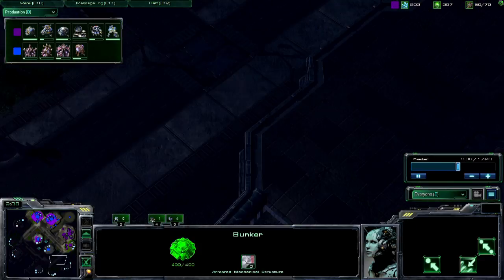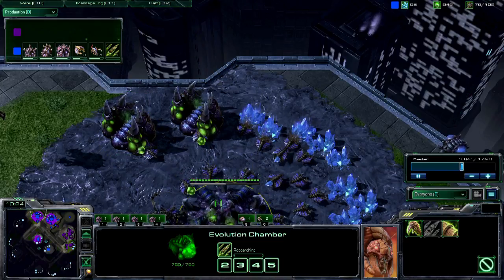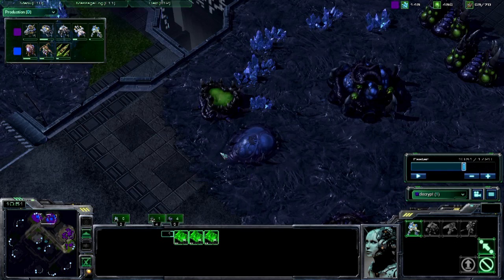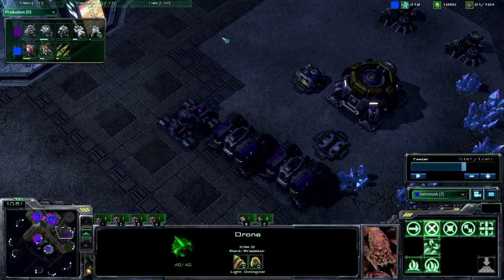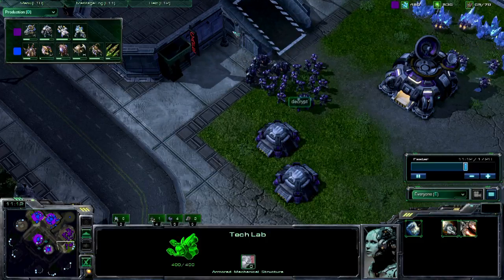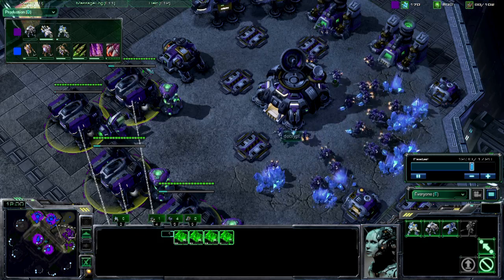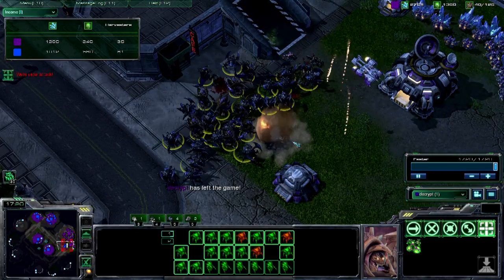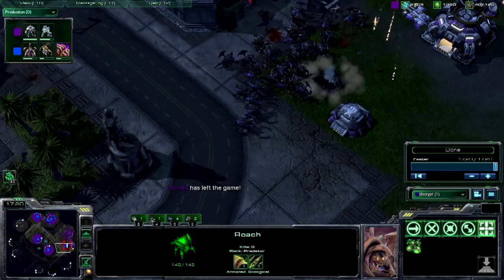Starcraft 2 Commentary 1v1 connorrush vs decryt ZvT part 2 of 2 720P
This game was provided by Connorzerg/connorrush. On the starcast podcast forums. This game was fun to watch wasent uber high play but given most of us are bellow dimond and seeing not pro replays can be better than pro replays anyway. Enjoy